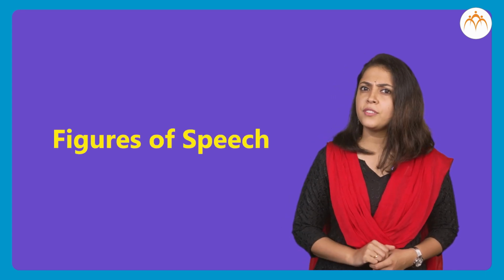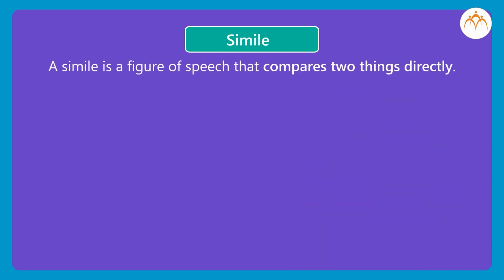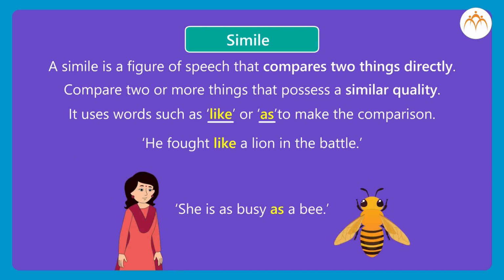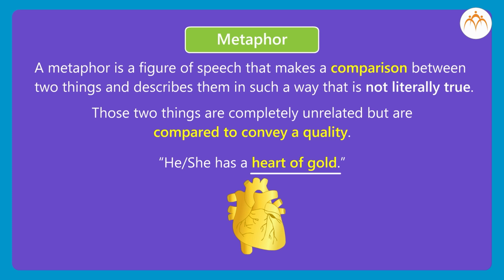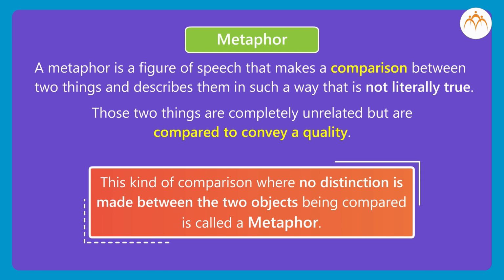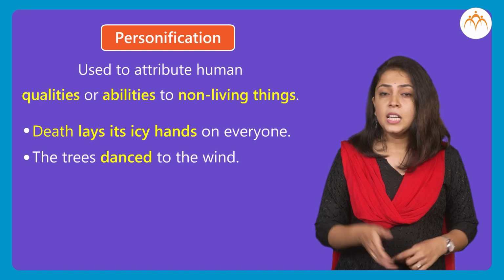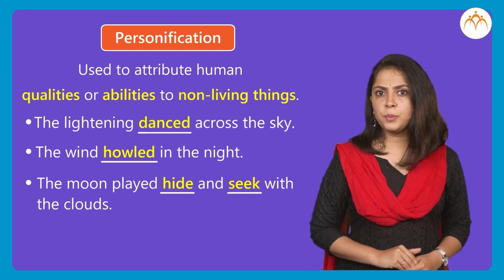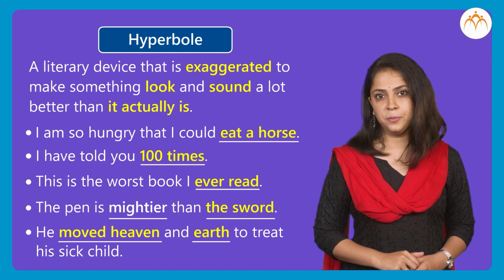Figure of speech | English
Figure of speech , Jnana Prabodhini, Maharashtra Board,